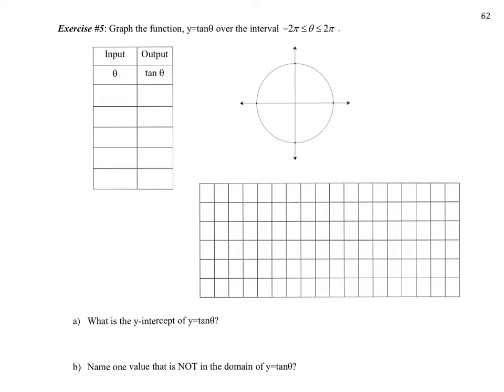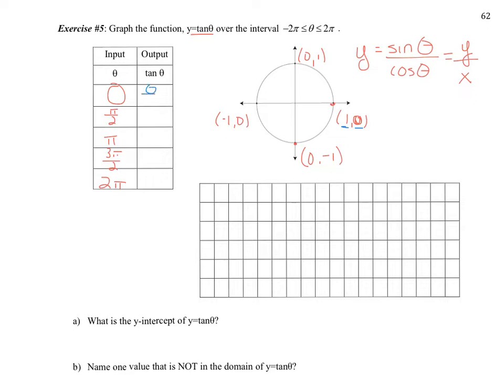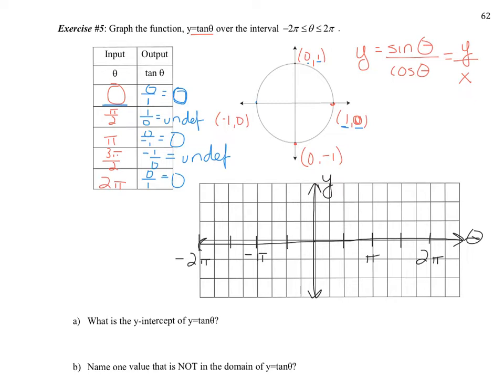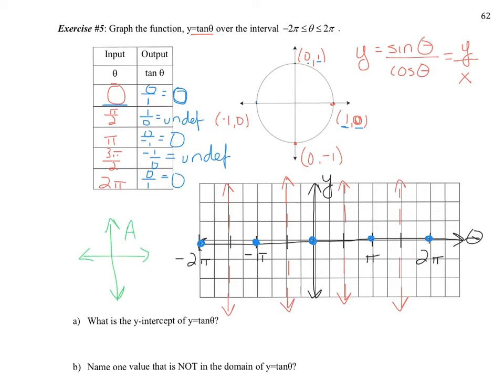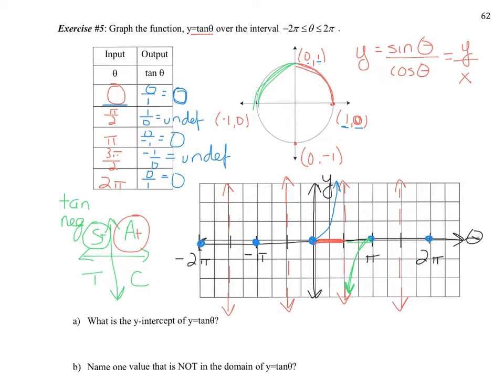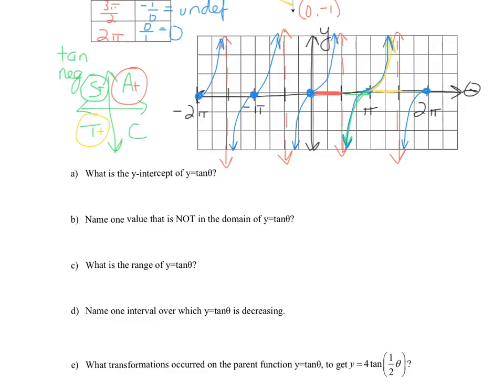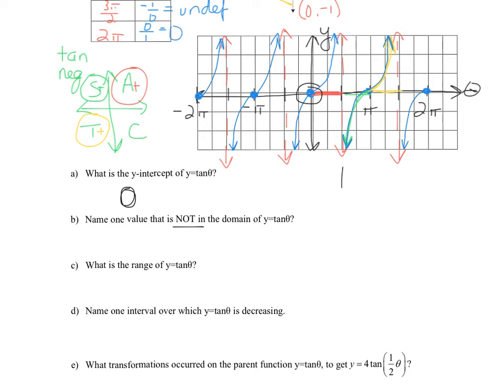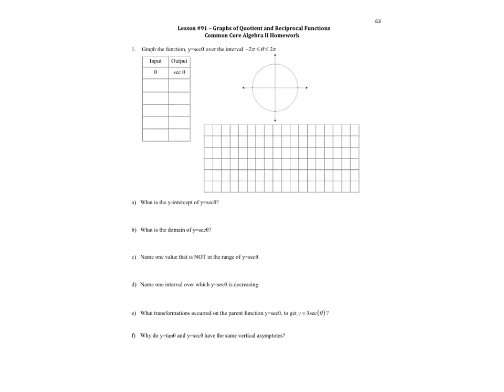A2 U10 L85 P59 Graphs of Quotient and Reciprocal Functions Part 2